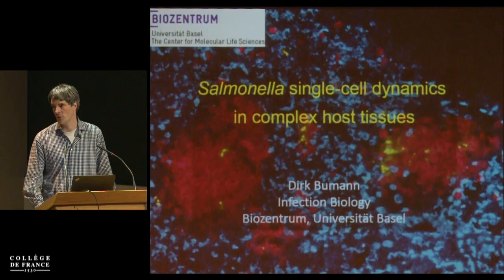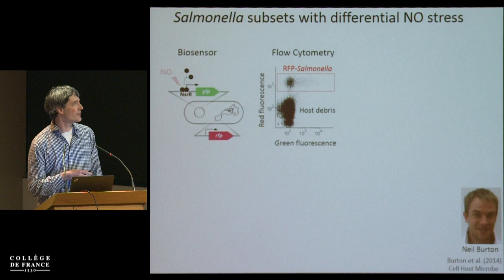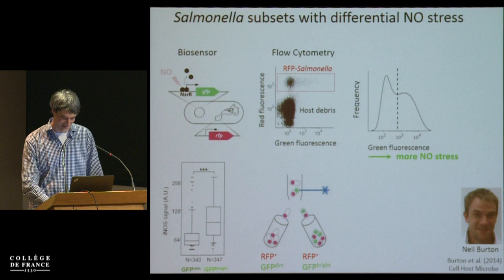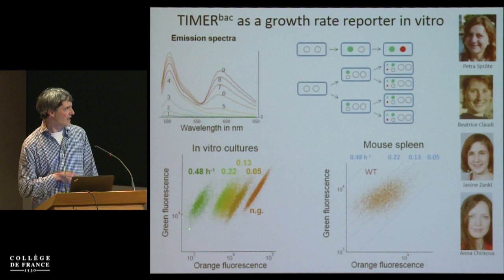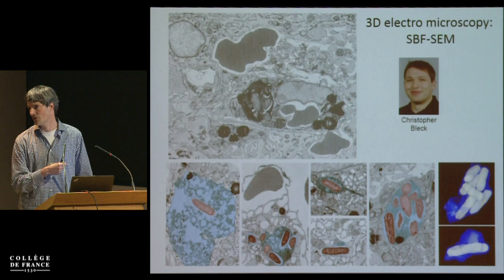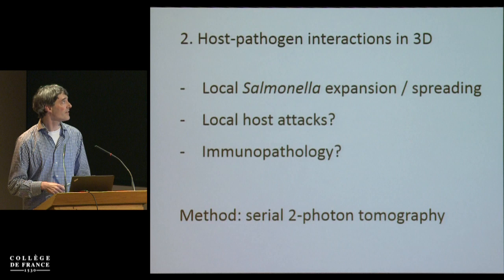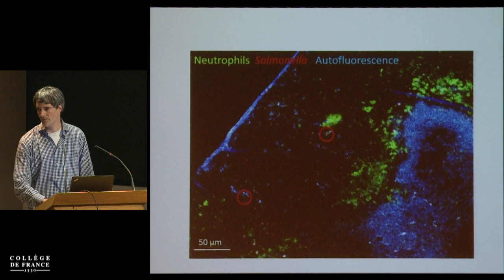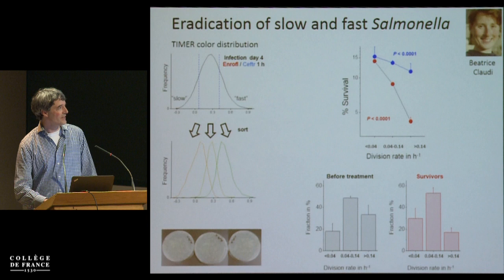Communication among Complex Microbial Populations and Their Host (22) - P. Sansonetti (2015-2016)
Colloque 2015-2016 : Communication among Complex Microbial Populations and Their Host
Conférence du mardi 31 mai 2016 : Salmonella Single-Cell Dynamics in Complex Host Tissues

Intervenant(s) : Dirk Bumann, Biozentrum, University of Basel

Chaire Microbiologie et maladies infectieuses (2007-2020)
Professeur : Philippe Sansonetti